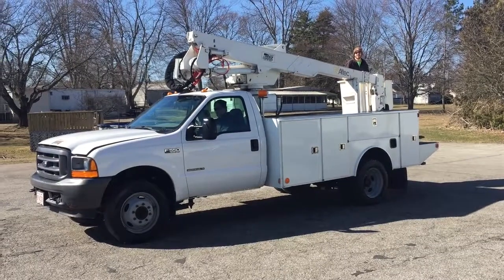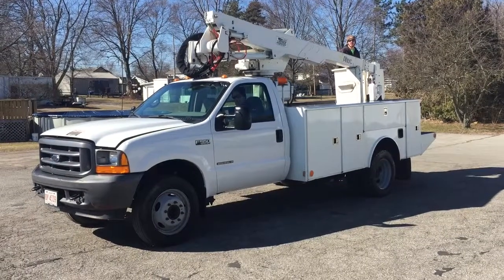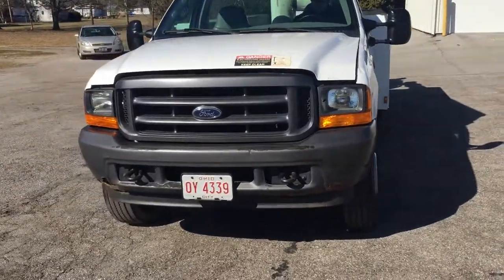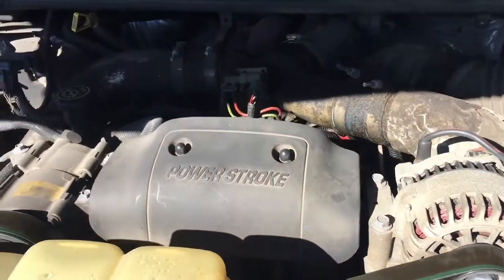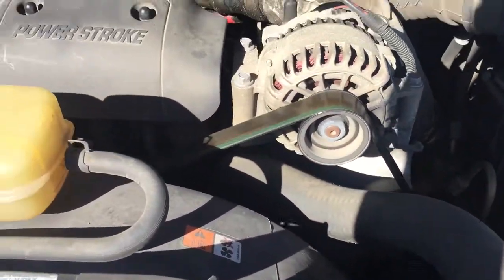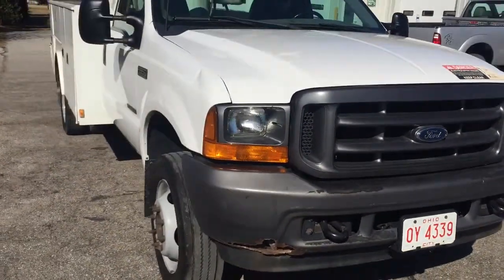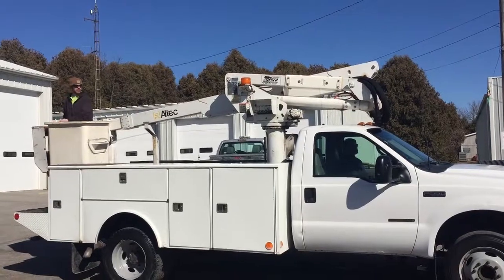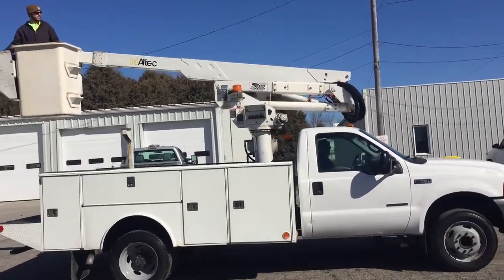Ford 2001 F-550 48,249 miles, 7.3 Diesel engine, Altec Boom/Bucket Model AT 356 w/35ft Reach, 350 lbs capacity, Rear Dual Wheels tire size 225/70R 19.5, Front Wheels Michelin 225/70R 19.5, tool box is 133" long, very little rust, is kept inside, Been serviced at Bryan City Ford, Transmission has been replaced, Rear differential rebuilt, Boom/bucket passed inspection 9/28/17. Online only auction goto